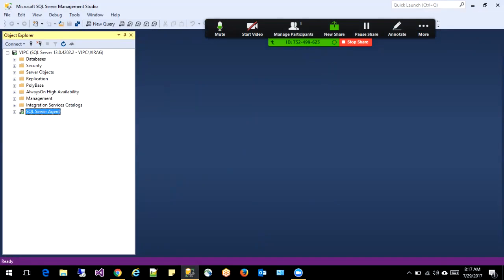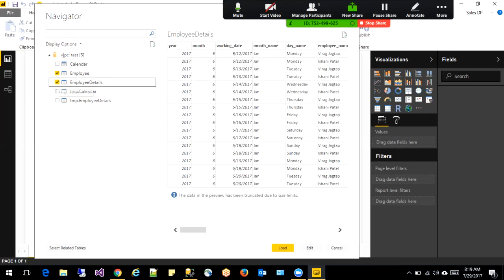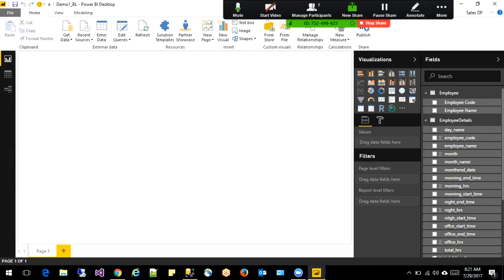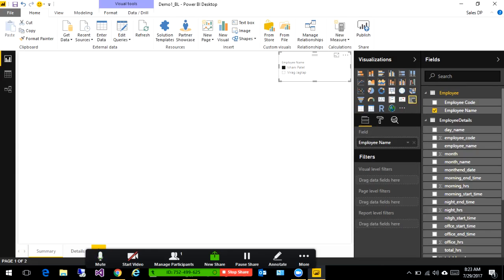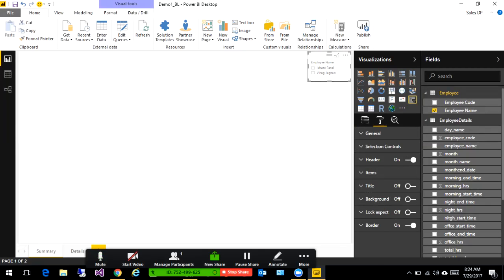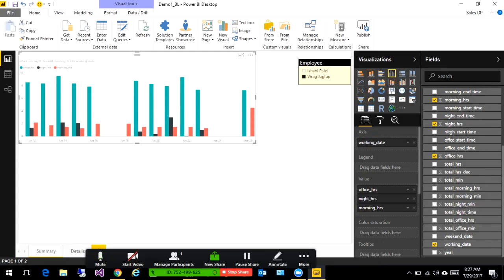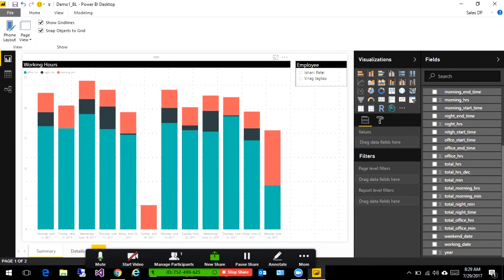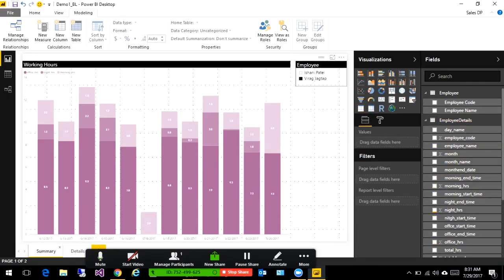PowerBI Desktop Introduction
I like to hear from you guys.